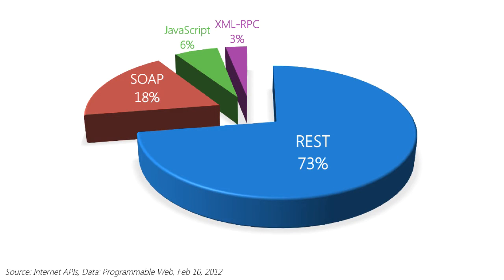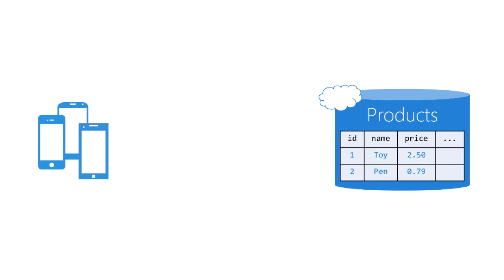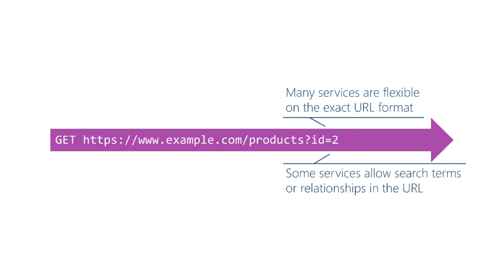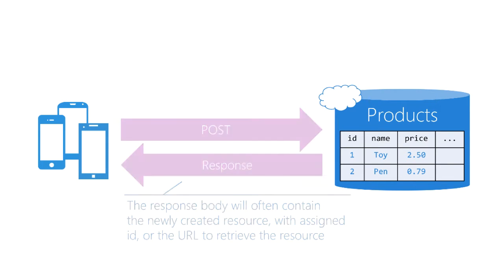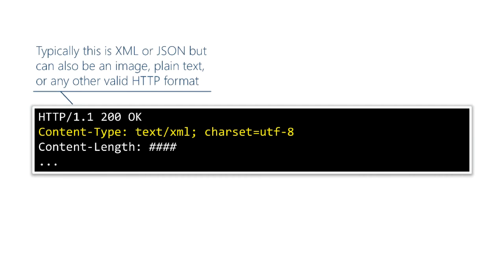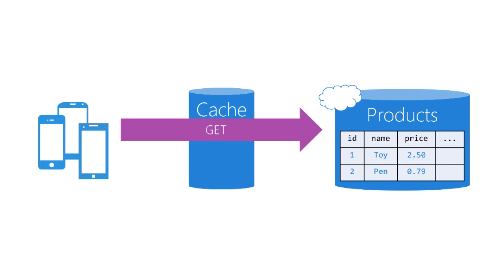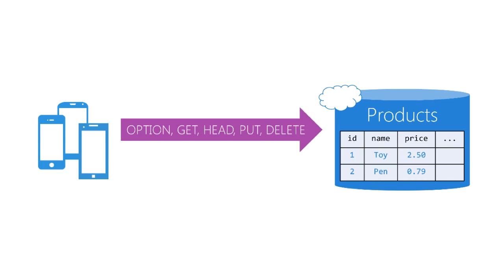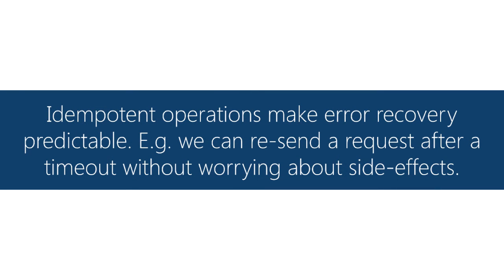[XAM150] Introduction to REST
These videos are part of the free live training available from Xamarin University.